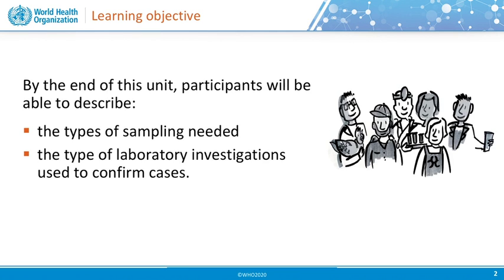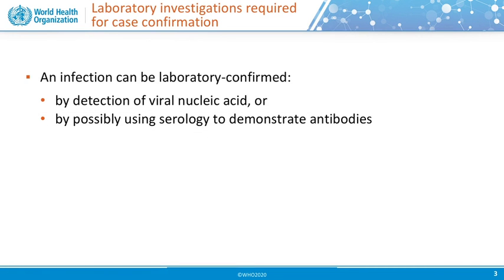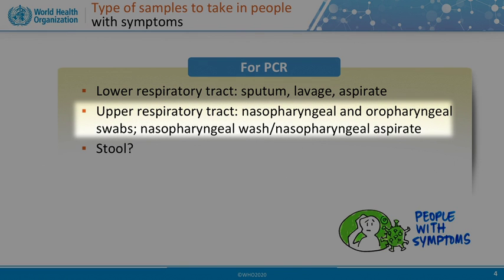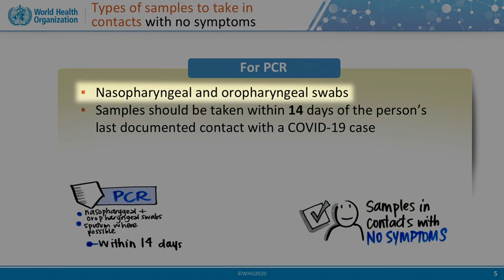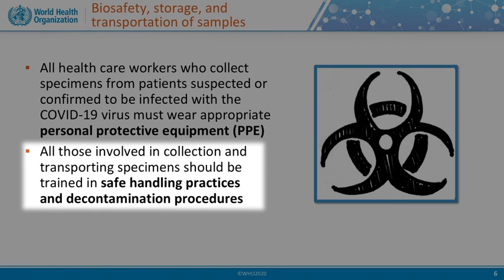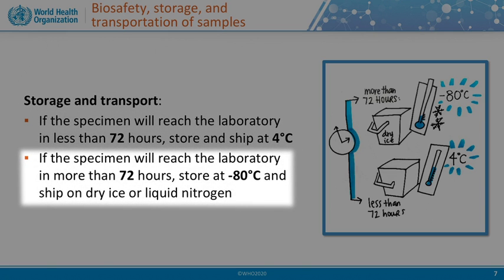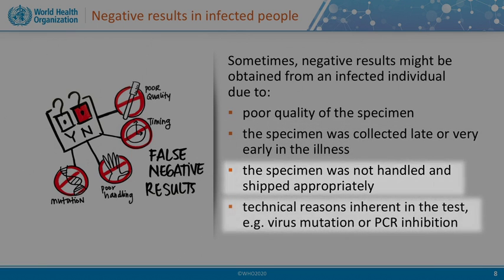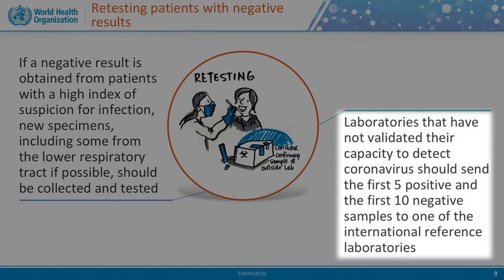WHO COVID 19 Emerging Respiratory Diseases Module3 L Carter